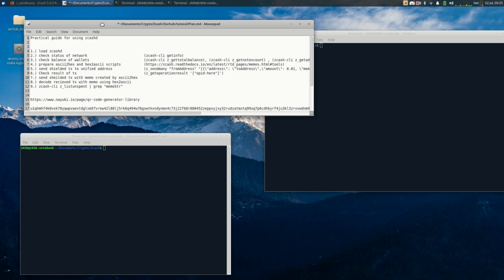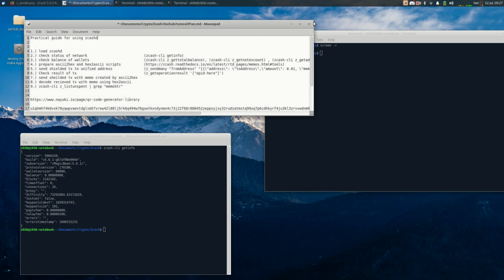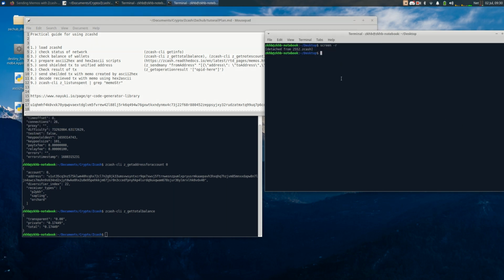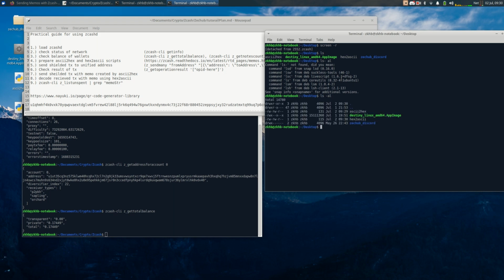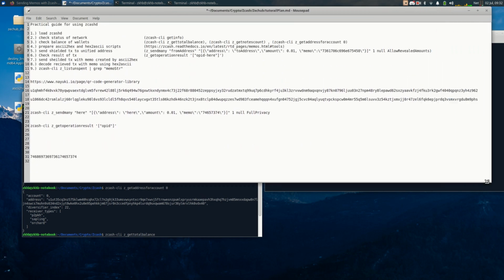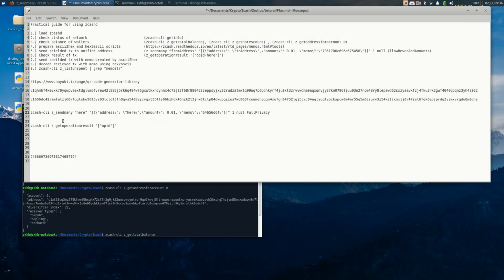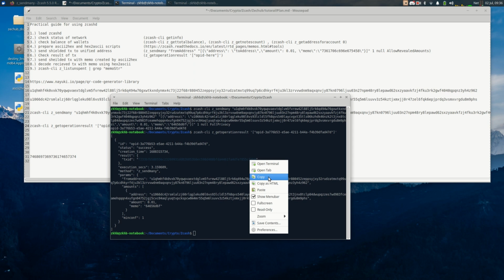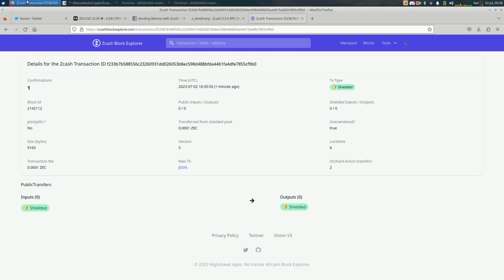Using Zcashd - The Practical Guide 📖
A Practical Guide for using Zcashd

**Chapters**

00:00 - Intro
01:10 - Load zcashd
01:27 - Check status of network
02:40 - Check balance of wallets
03:18 - Prepare ascii2hex & hex2ascii scripts
06:55 - Send shielded tx to Unified Address
10:00 - Check result of transaction
11:40 - zcash-cli  z_listunspent